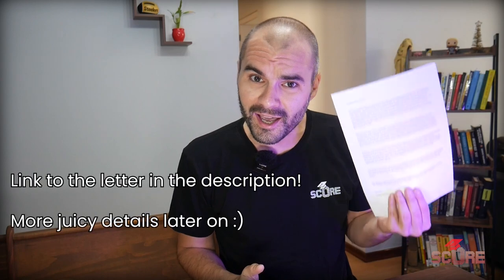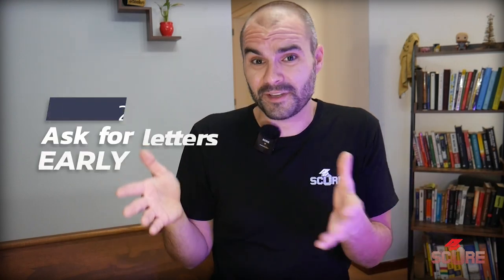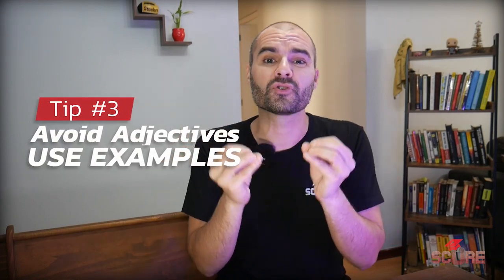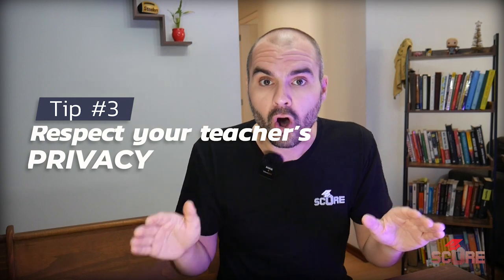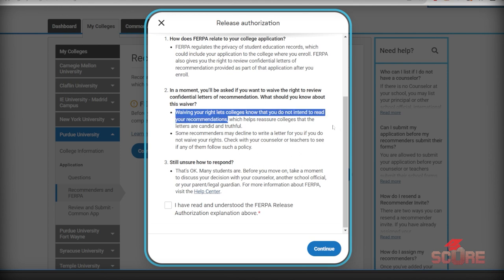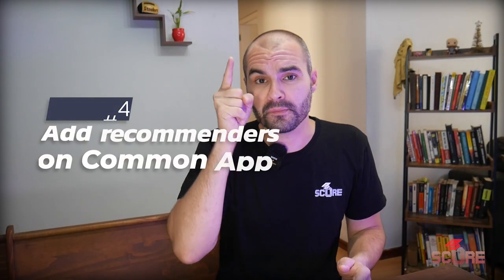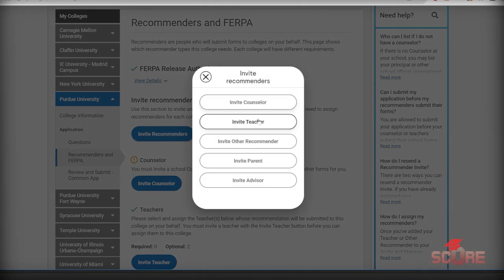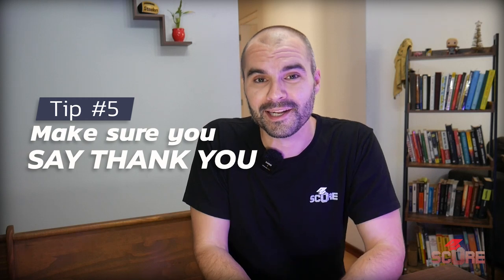How to get great Letters of Recommendation | Recommendation Letter Tips for Students and Teachers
Need a letter of recommendation? Are you a teacher looking for information on how to write a great letter of recommendation? Rec letters have a ton of weight in the application process, so it's important that you choose the right teachers and have the right content in your letters. In this video I give 5 tips for teachers and 5 tips for students to get the best recommendation letters possible for college and university admissions.